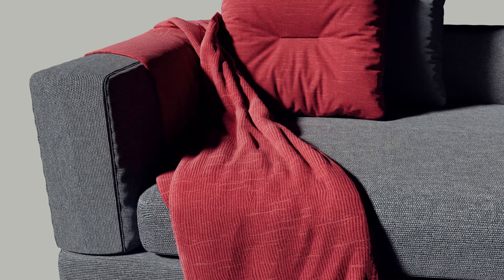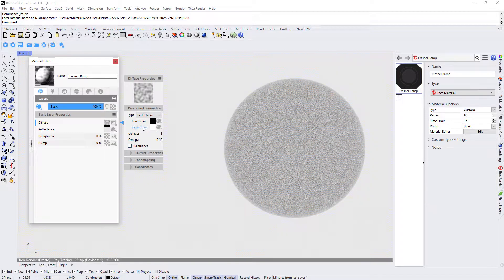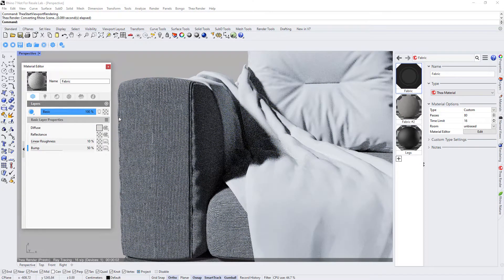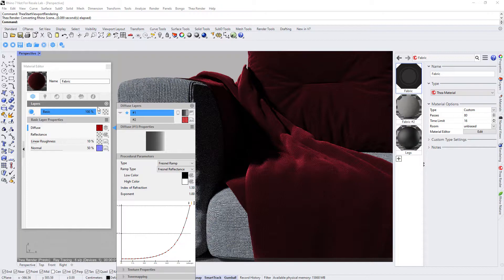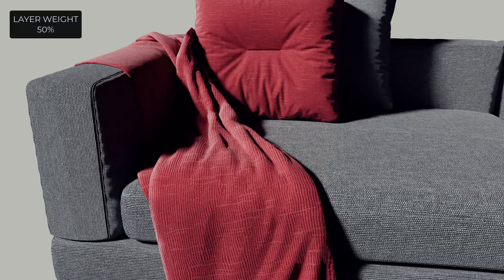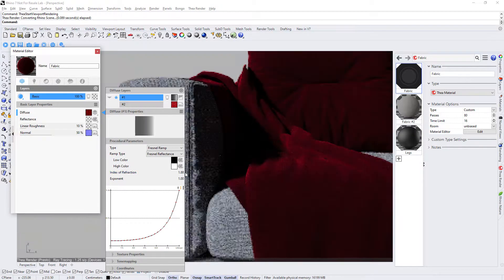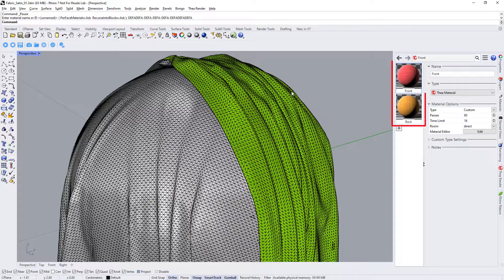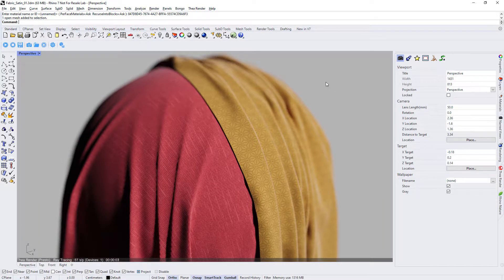Creating a Fabric Material with Thea for Rhino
In this Thea for Rhino tutorial, you will learn how to create a basic fabric and satin material with the use of the Fresnel Ramp procedural.